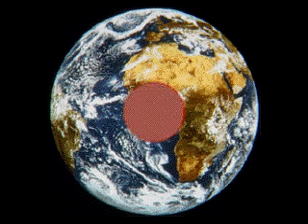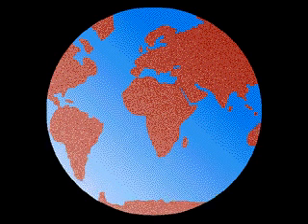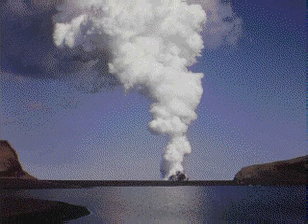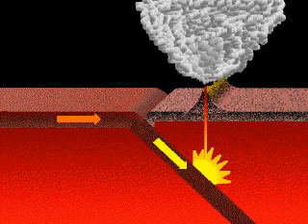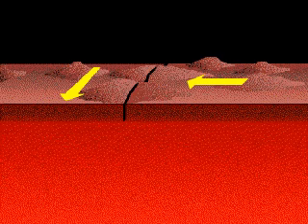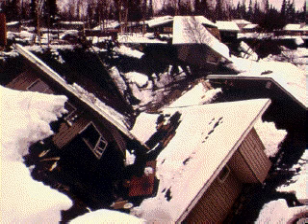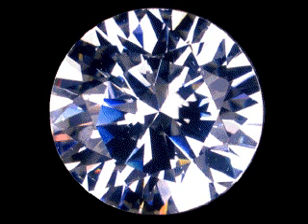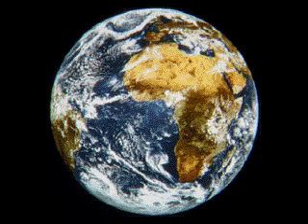The Physical Earth